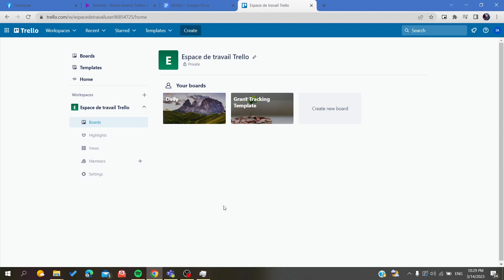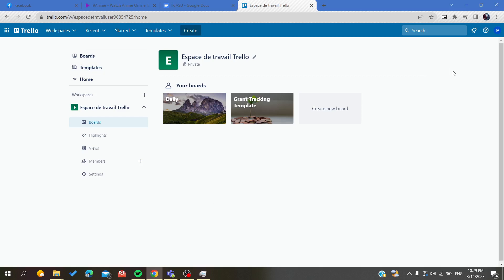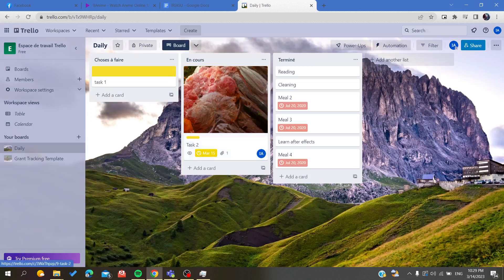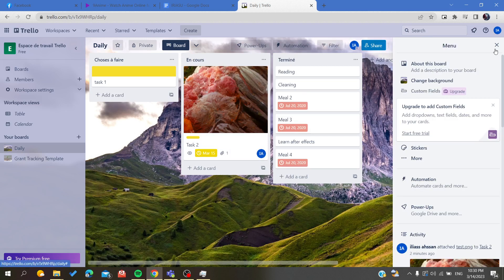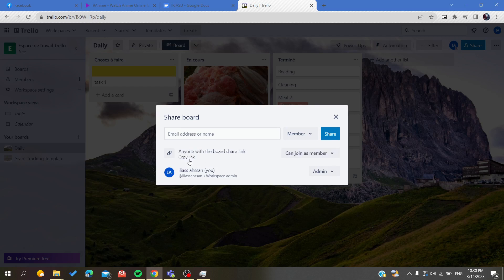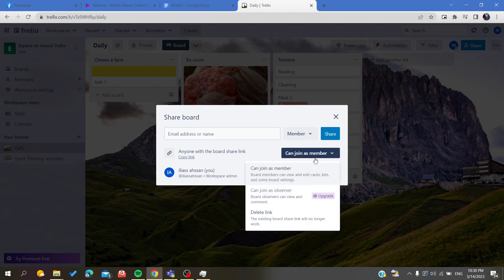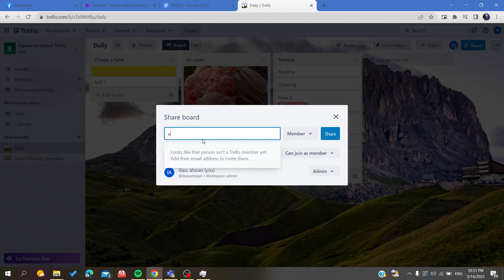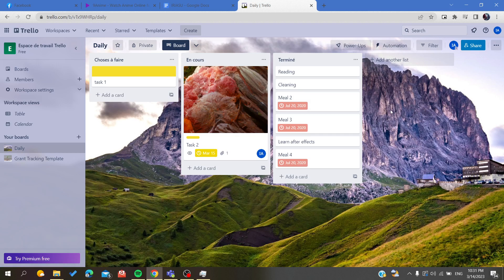How To Share A Board Trello Tutorial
Today we talk about share a board trello,trello board,trello board ideas,trello how to